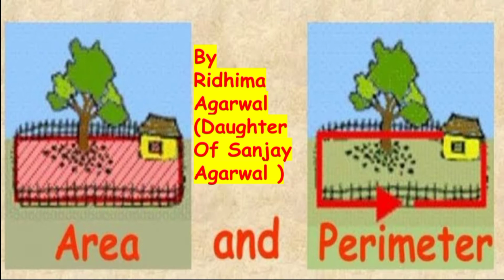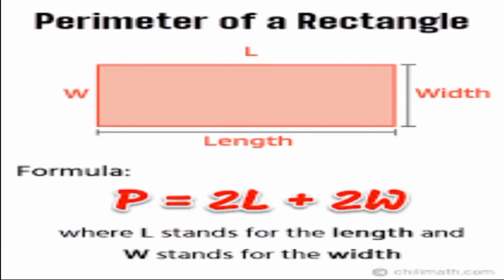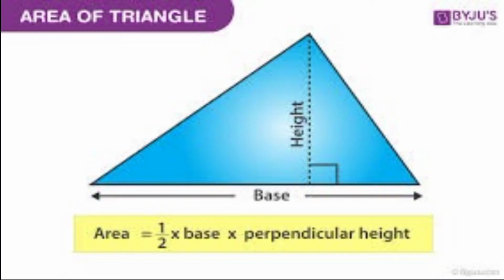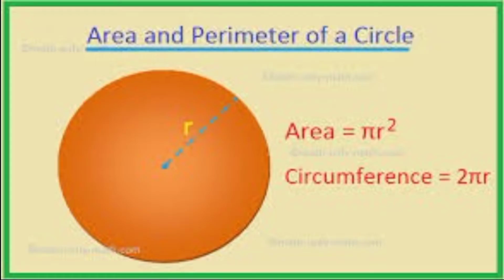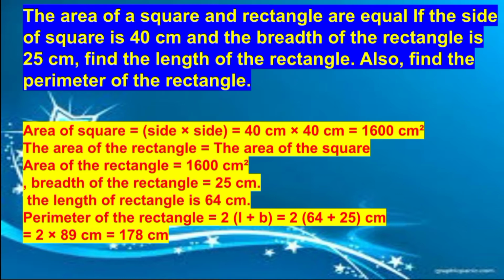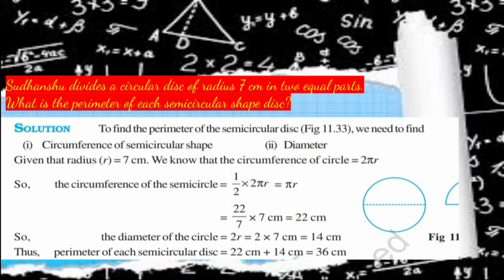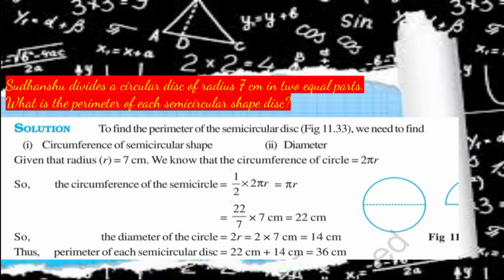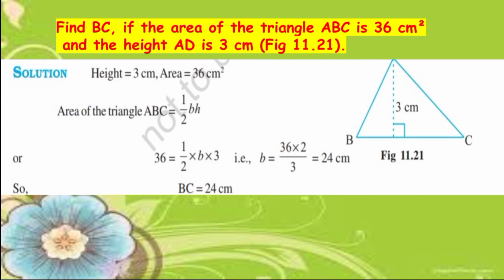Perimeter and Area || Class 6,7,8 || Easy Explanation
Have the best Maths Classes by Sanjay Sir!

Class 9th, 10th, 11th, 12th/ college students/high engg. maths/MBA/BBA/GMAT/CAT/SAT/ATC/BSC(Math owner students)

•More than 30 years experience

Join Now!